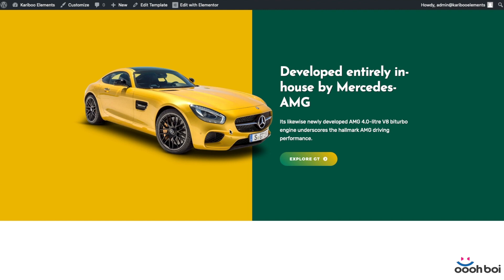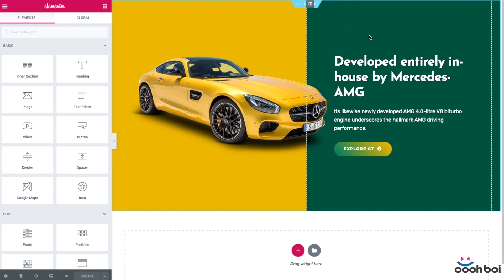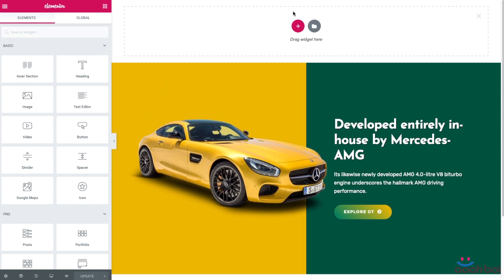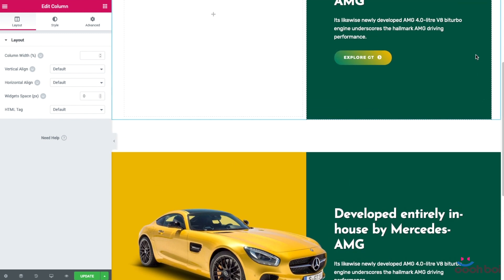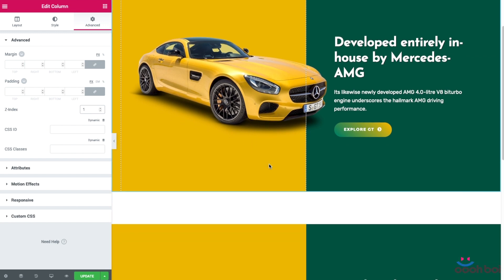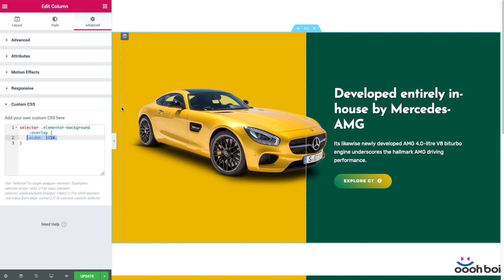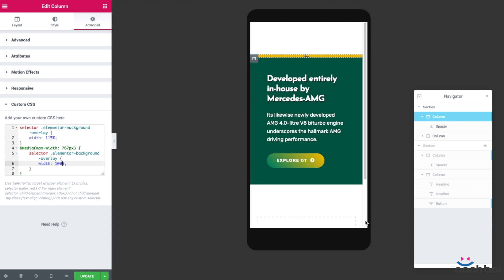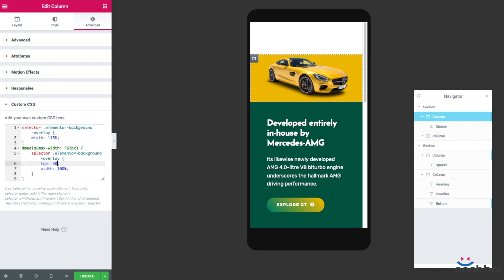Breakout of images in Elementor PRO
How to make images breakout the parent container in Elementor? You can use a simple but effective trick that takes behalf of the Background Overlay element in order to achieve that really nice effect. This tutorial teaches you how to manipulate the position and size of the Background Overlay and how to properly do things responsive way.